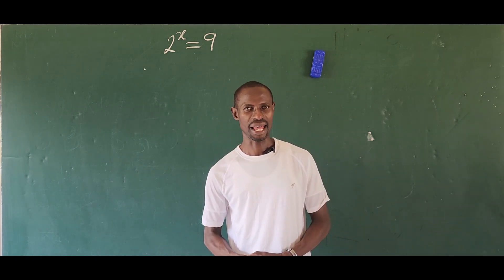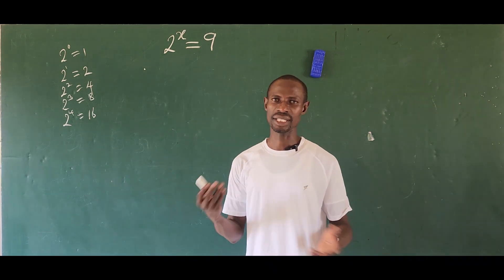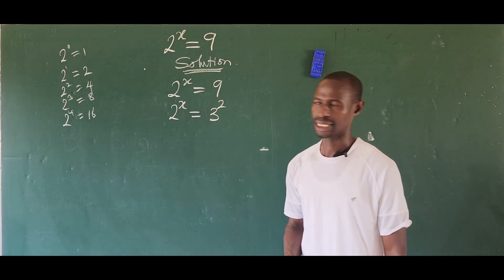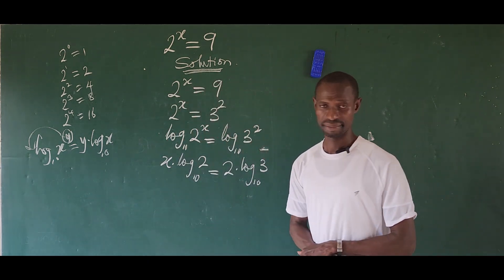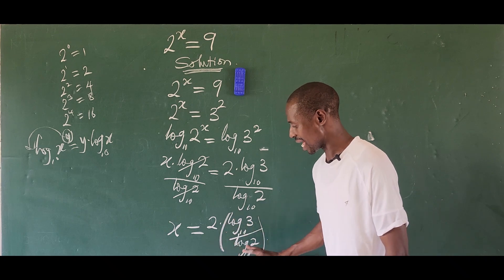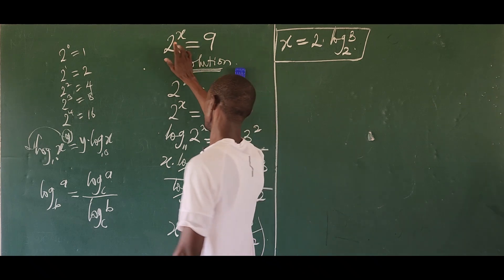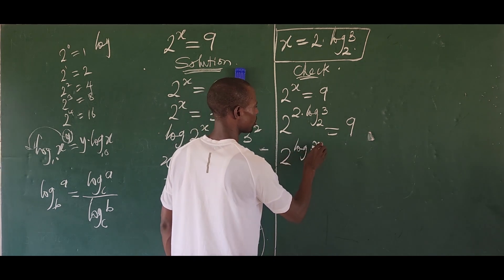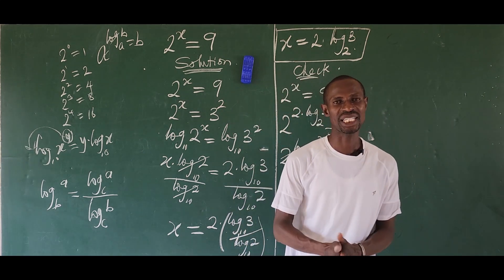Be Careful How You Approach This Math Problem || A Nice Exponential Equation.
Check out today's math video.

Learn a comment in the comments section.